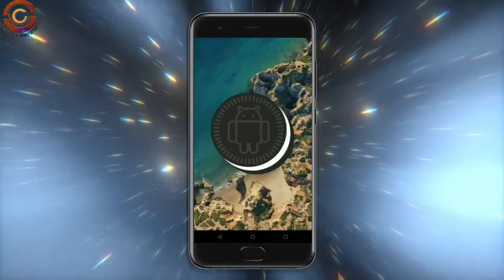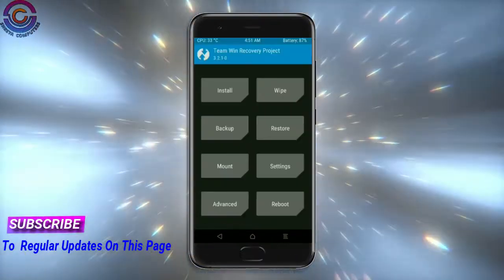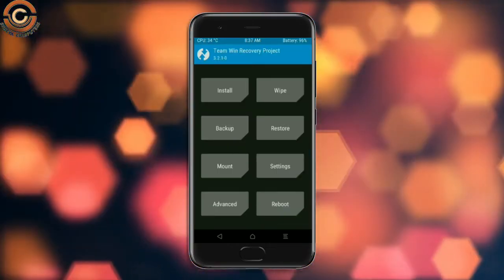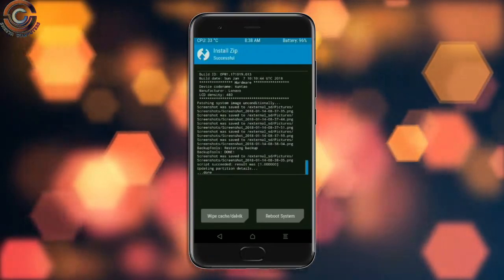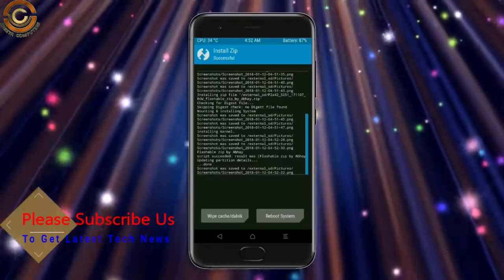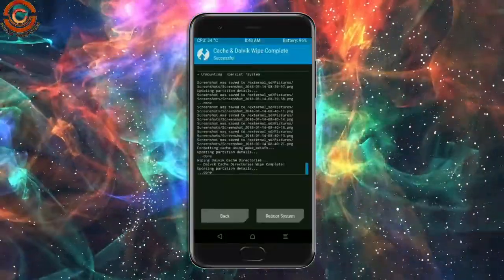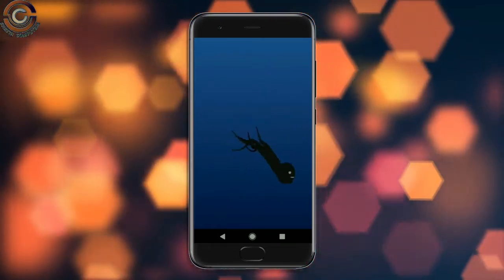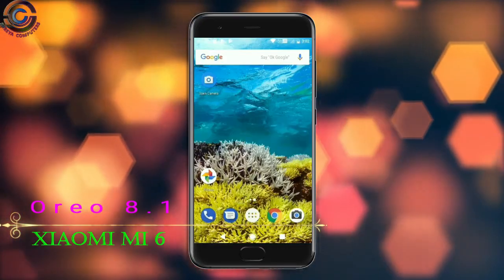How to Install Android Oreo 8.1 in Xiaomi Mi 6 (Lineage OS 15.1) Updatel and Review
update android oreo 8.1 LineageOS Custom rom in Xiaomi Mi 6, install oreo 8.1 on Xiaomi Mi 6, Pure Stock Stable Android O for Xiaomi Mi 6, stable volte pure stock rom, nougat to oreo update Download NCS

PRE-REQUISITE:
1. This will work on Xiaomi Mi 6 (Don’t Try this on Any other device):
2. Charge your phone up to 80% or 70%.
3. You will lose the original ROM or any CUSTOM ROM if you already installed on your phone. So make sure to Backup your phone using TWRP before doing this step using TWRP or CWM or any Custom Recovery.
4. You can also backup all your apps using Titanium Backup or you can Backup without any Root
5. You must install TWRP or any Custom Recovery on your phone.
7. Download all the Zip files from below and Place it in your phone’s root of internal memory.

Steps to Install Lineage OS 15.1  For Xiaomi Mi 6
• First of all, install TWRP Recovery on Xiaomi Mi 6